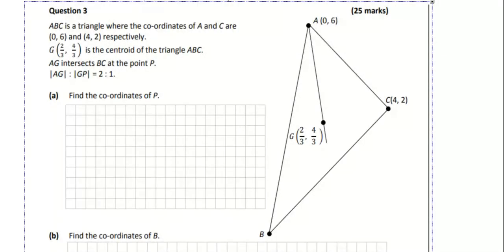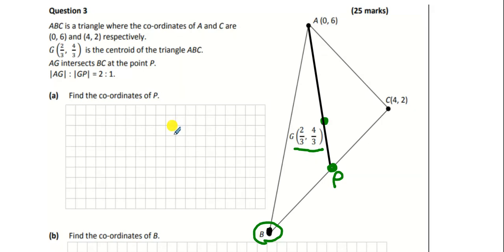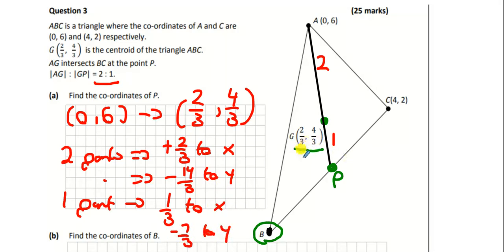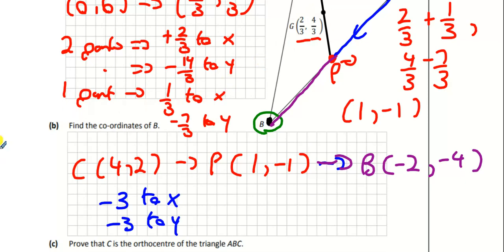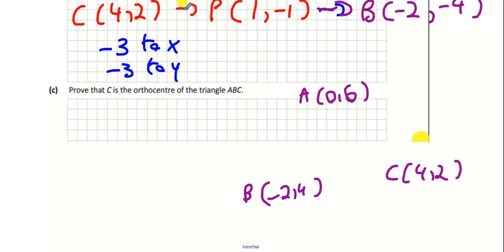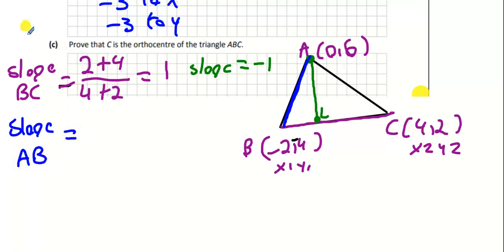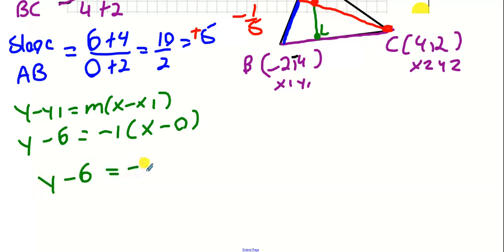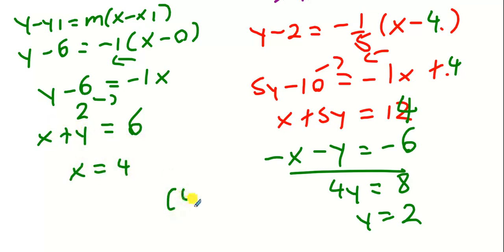LC hons 2017 paper 2 q3